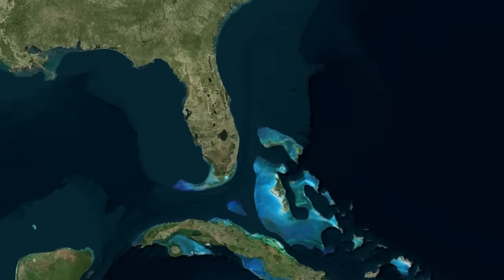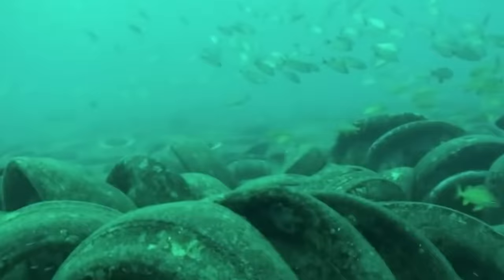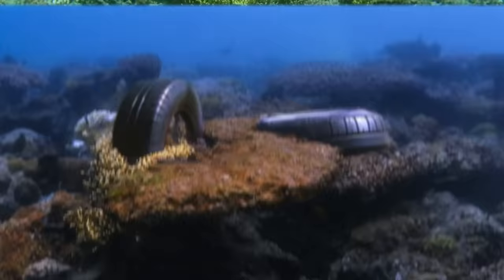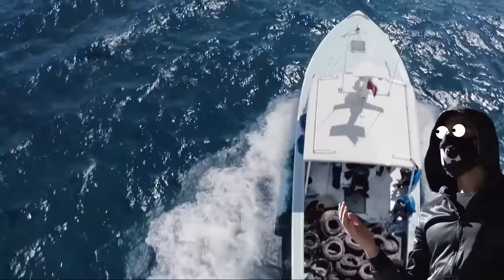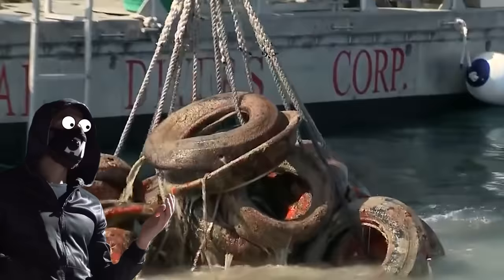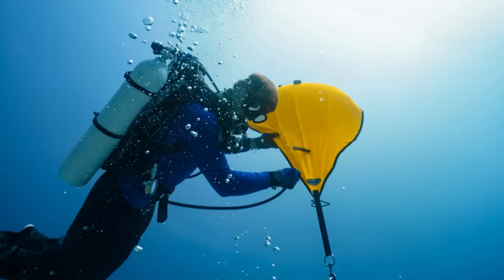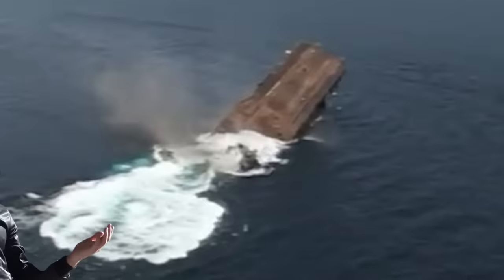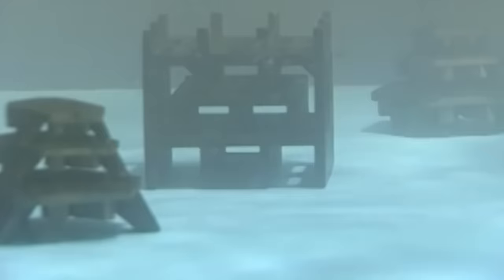They Dumped 2 Million Tires Into The Ocean. After 50 Years, Everyone Was Shocked by The Result